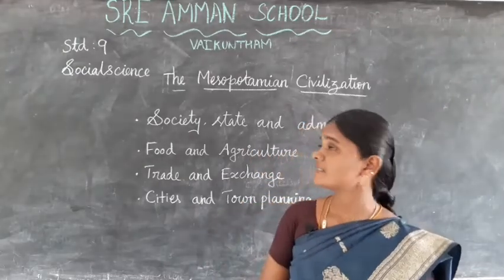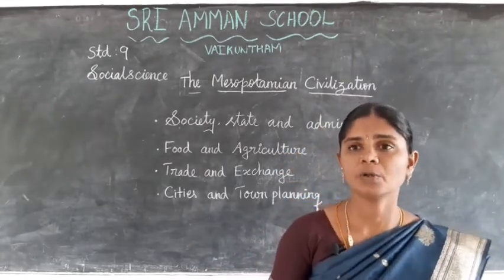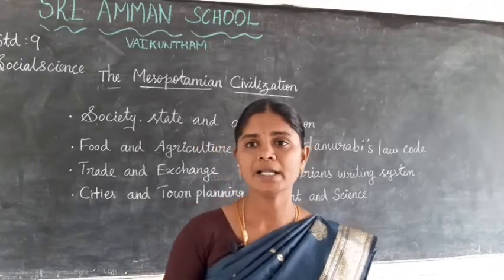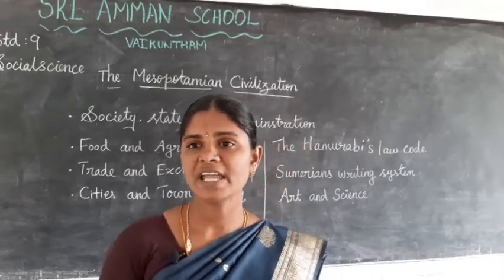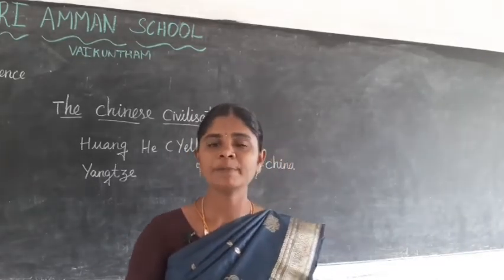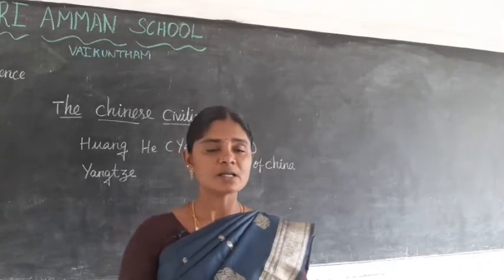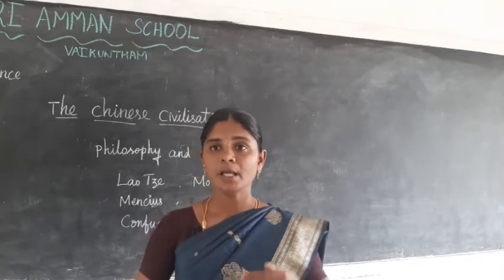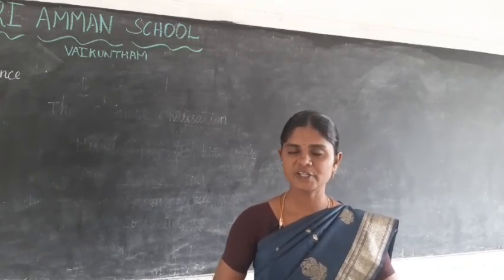9th | Social | Mesopotamian Civilization | Video No.11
Class: 9th
Subject: Social
Unit: Mesopotamian Civilization
Video No.11